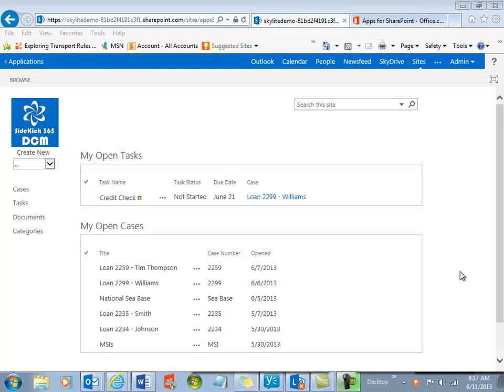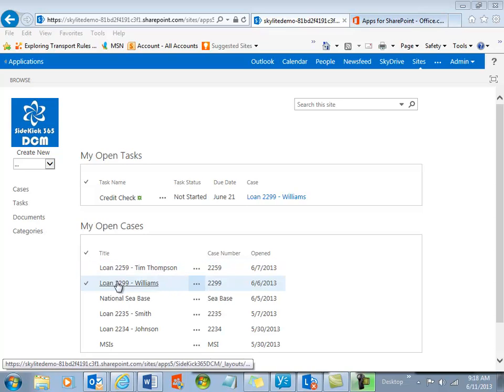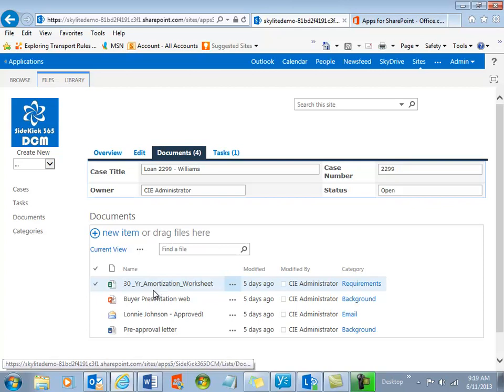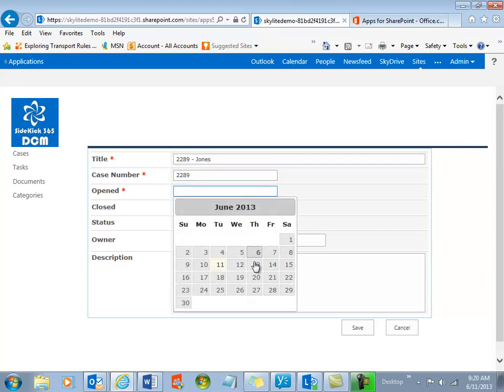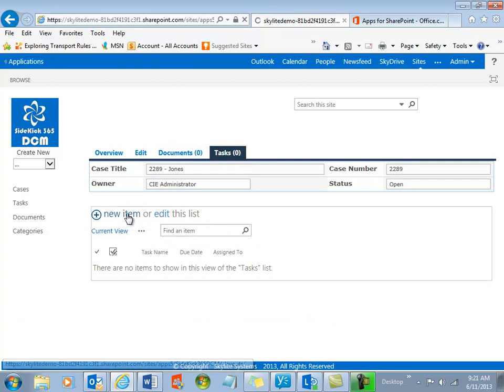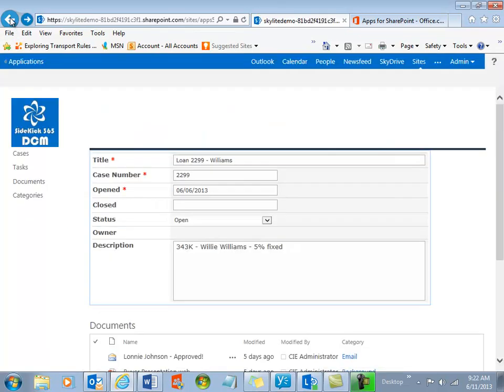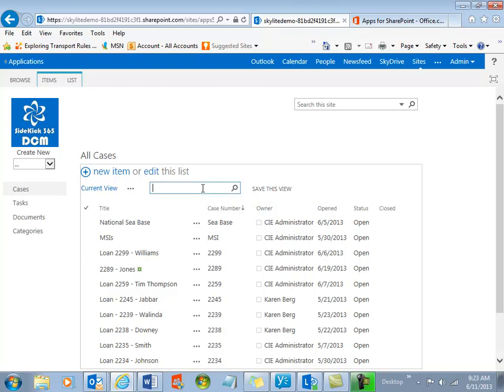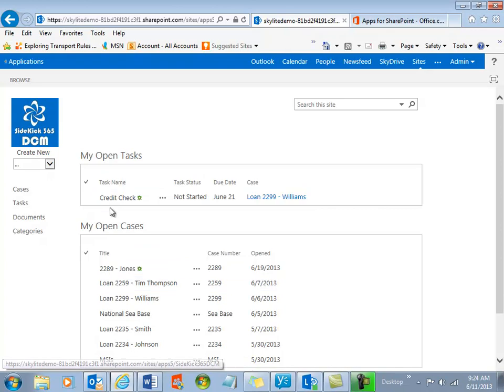SideKick 365 DCM Overview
SideKick 365 DCM is a Dynamic Case Management solution for SharePoint 2013.  It s a SharePoint Hosted App that can be installed in Office 365 or in your SharePoint 2013 farm.  It helps you manage tasks and files associated with a single topic. It leverages all the capabilities of SharePoint and packages it into a easy to install and use app.  SideKick 365 DCM has add-ins that allow deep integration with Office and popular scanners.  .